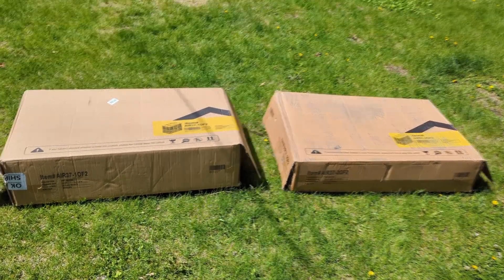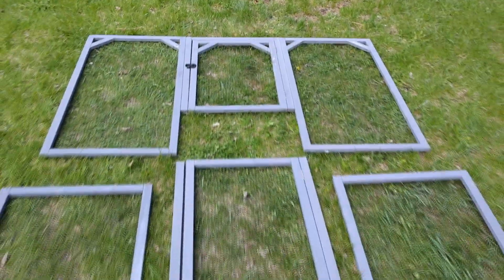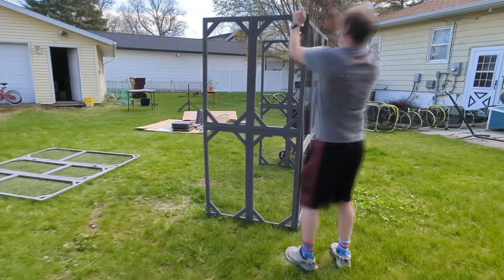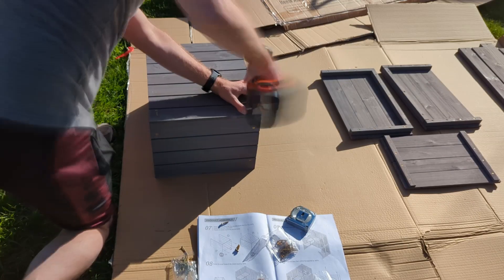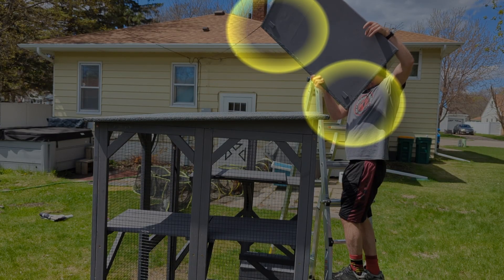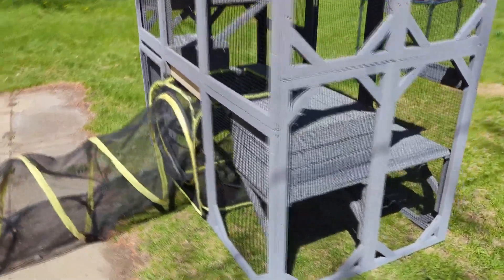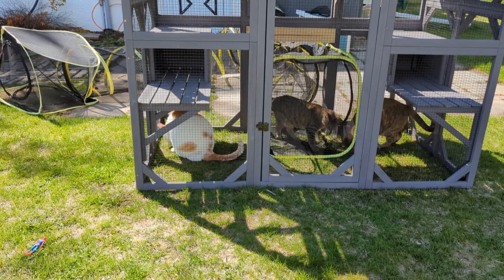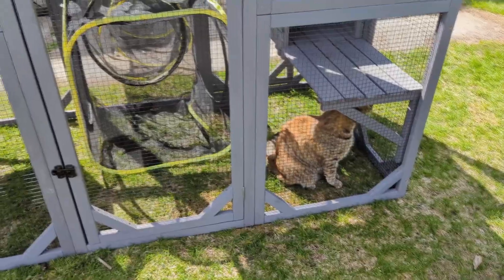Catio Construction We Build The Purrfect Catio!!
⭐️Join the Cute Cat Squad for 0.99 a month and get EMOJIS of each Nelson Cat!

😸If you want to buy these cats their favorite treat
⭐️purchasing from links earns @Cats4nelson a commission from sales of certain items. Your cat gets and excellent item and it helps our channel grow. Then we can continue to bring you the most adorable, fun cat videos!!